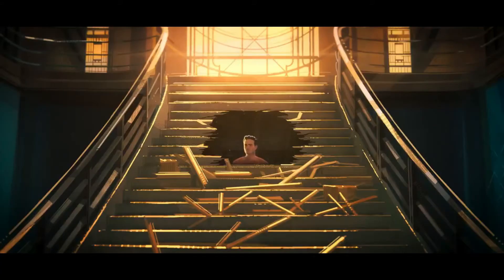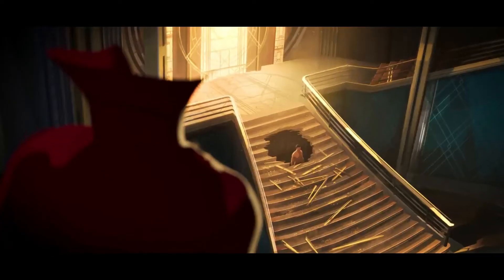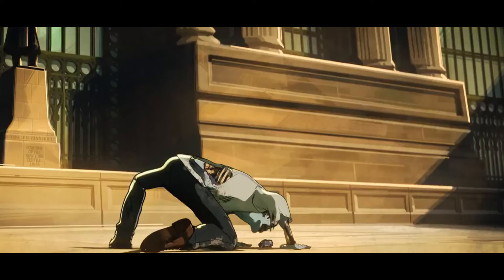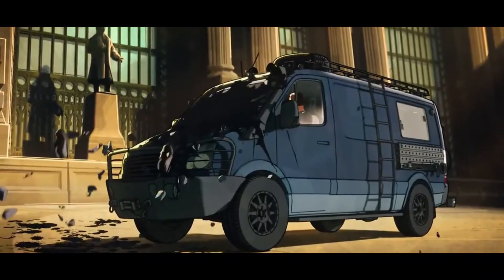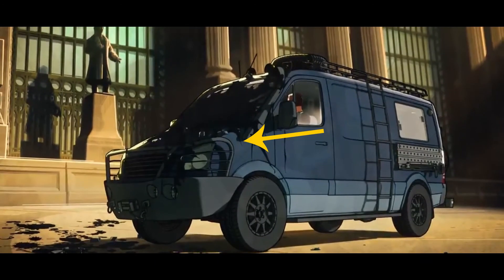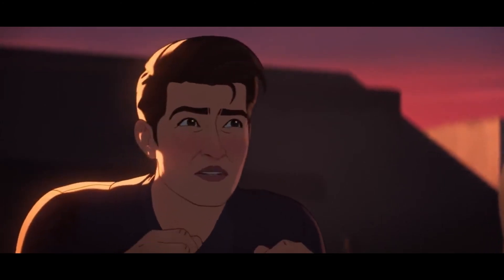Did You Know Marvel What if Episode 5? Top 3 Hidden Details Easter eggs Breakdown Avengers Endgame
Marvel what if episode 5 top 3 hidden details Easter eggs breakdown did you know? Avengers endgame captain america
What if,
what if episode 5,
what if episode 6,
what if easter eggs,
what if breakdown,
what if hidden details,
Avengers,
avengers endgame,
avengers infinity war,
avengers age of ultron
marvel,
mcu,
marvel studios,
marvel easter eggs,
marvel hidden details,
marvel breakdown,
captain america,
thor,
hulk,
doctor strange,
ironman,
tony stark,
hawkeye,
black widow,
black panther,
wandavision,
wanda and vision,
falcon and the winter soldier,
loki,
eternals
shang chi and the ten rings
antman
guardians of galaxy